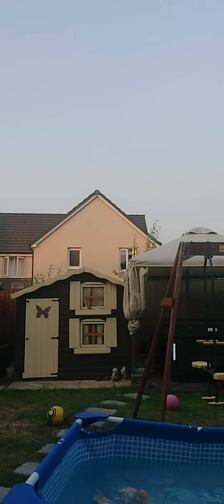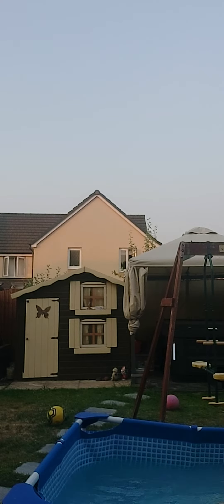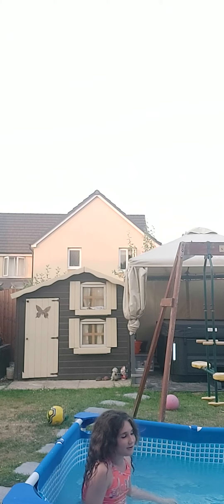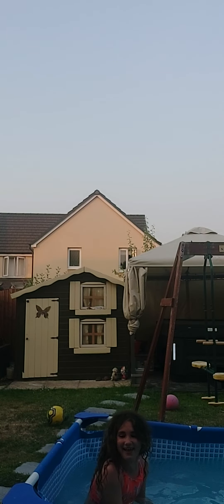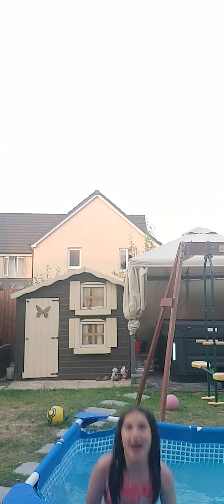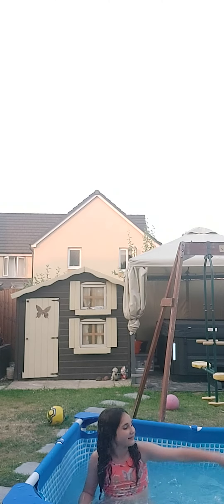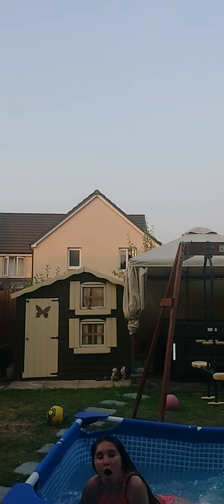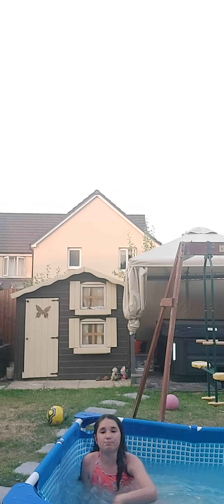pool warm up